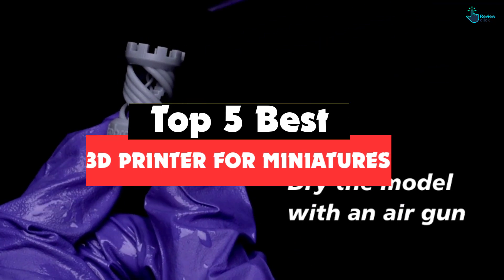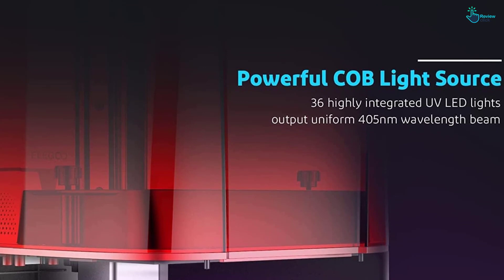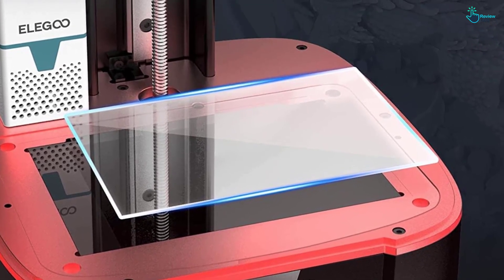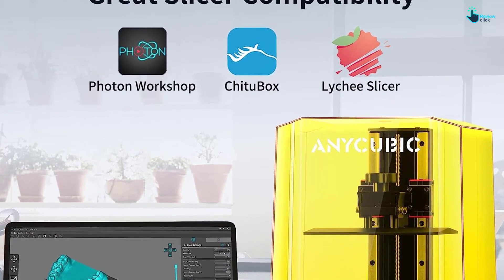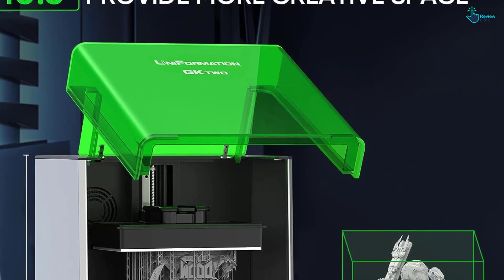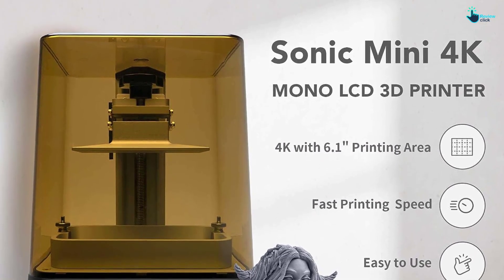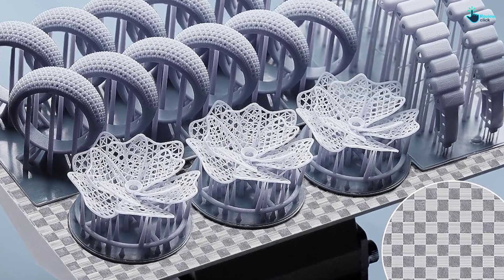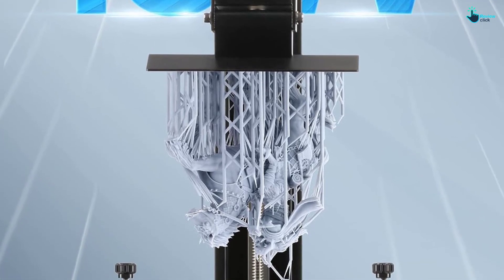▶️Best 3D Printer for Miniatures in 2024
▶️ 5.ELEGOO Mars 3 Pro Resin 3D Printer for Miniatures

▶️ 4.ANYCUBIC Photon Mono 4K Resin 3D Printer

▶️ 3.UniFormation GKtwo Resin Printer 8K for Miniatures

▶️ 2.Phrozen Sonic Mini LCD Resin 3D Printer for Making Miniatures

▶️ 1.ANYCUBIC Photon D2 Resin 3D Printer

Check Price on aliexpress

We hope you like the  Best 3D Printer for Miniatures we select for this year.

If you have any questions related to the  Best 3D Printer for Miniatures which are listed here, please leave a comment down below and we will get back to you as soon as possible.